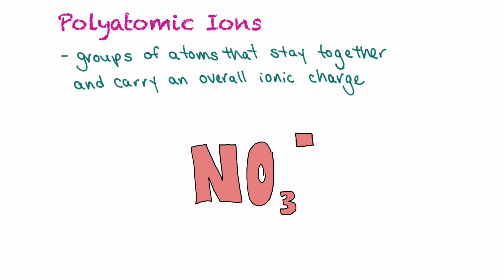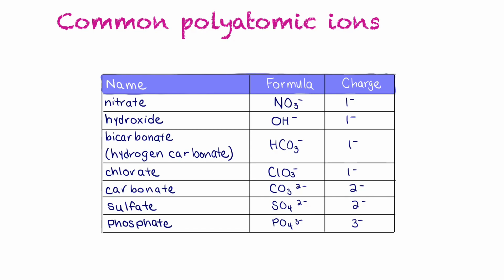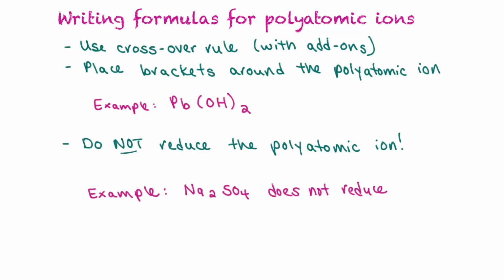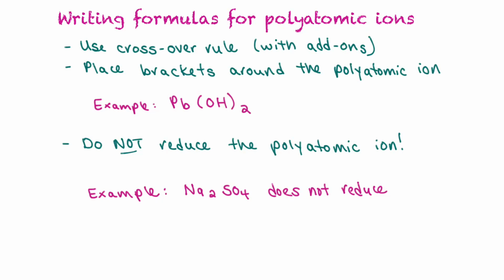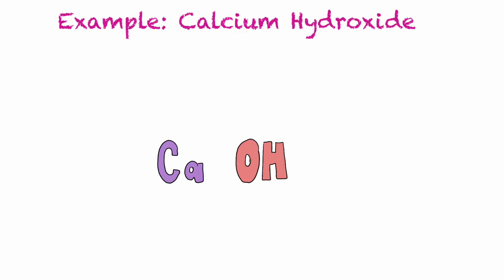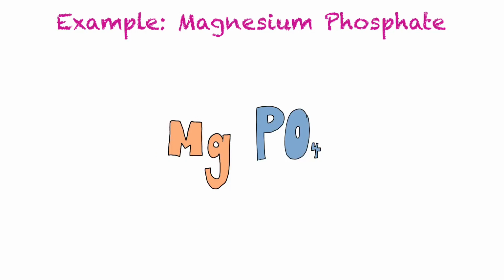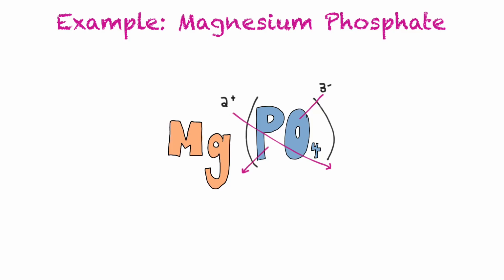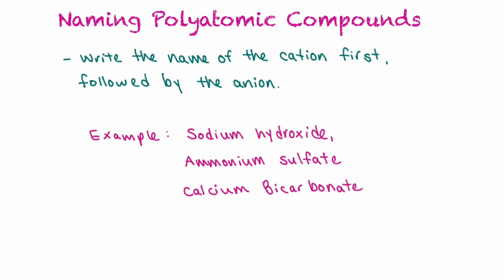Polyatomic Ions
Learning how to form compounds with polyatomic ions